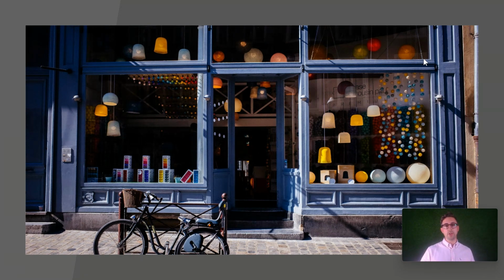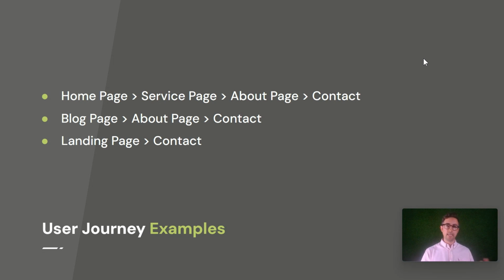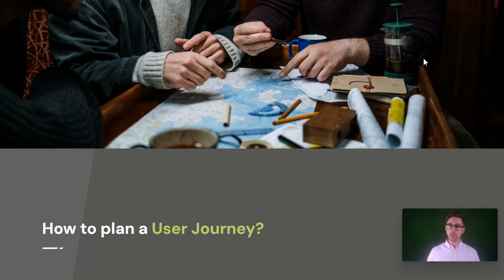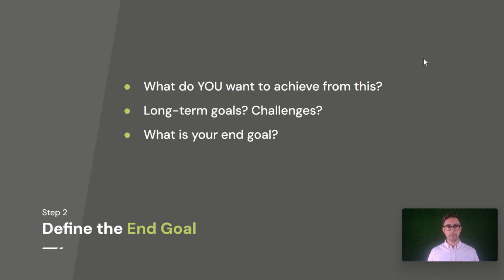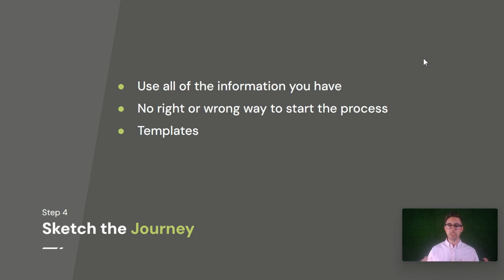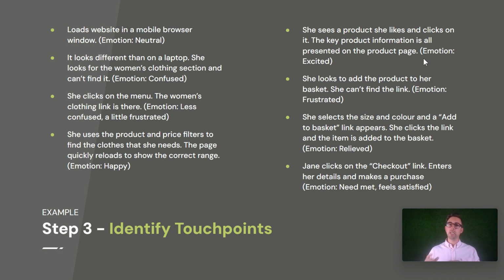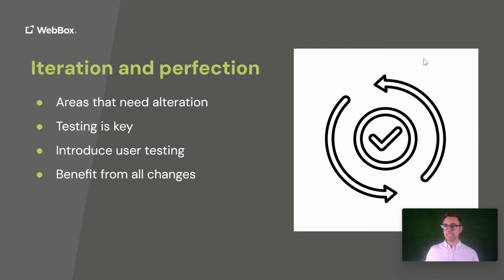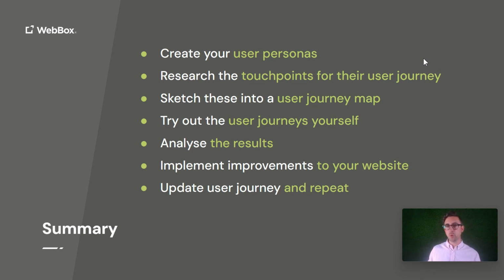WebBox - Seminar - How to plan (and optimise) your website User Journey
When did you last review your website's user journey? Do you even know what a user journey is?!

In this session we are going to dig into the user journey, what it is, why it’s important and how you can plan the best experiences for your users.

Spending time to assess and update your website's user journey will help to increase user satisfaction levels and ultimately, conversion rates.

Sean has worked with companies of all shapes and sizes for over 14 years, helping guide them to the perfect solution based on their requirements. He will share his insights for why the user journey is an important consideration and leave you with tangible takeaways.

We will be covering topics such as:
 - What is the user journey?
 - Why is the user journey important?
 - How do you plan out a user journey?

This content is always popular among marketers at any stage of their website life-cycle. Whether at the start of a new project, considering a website rebuild in the near future, or updating an established website. So don’t miss out!